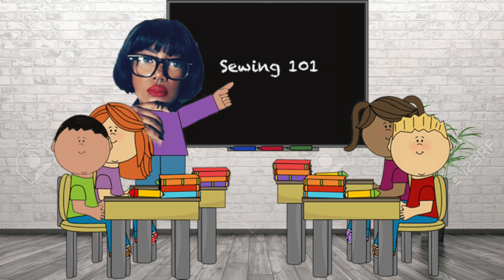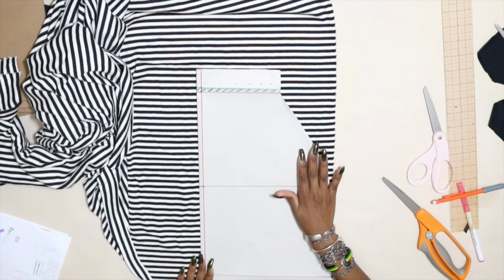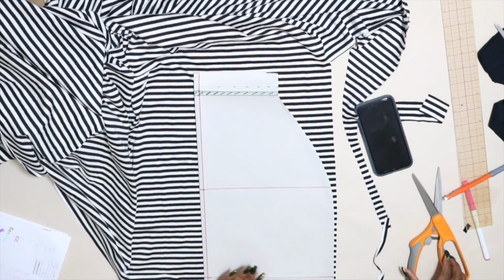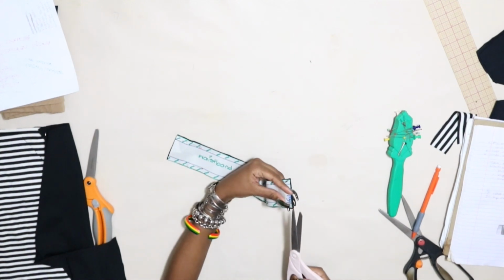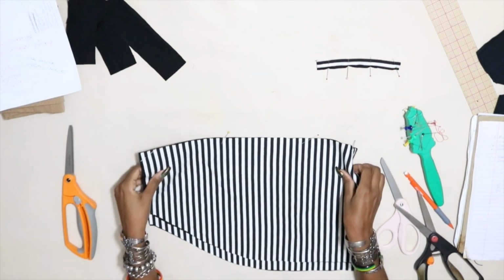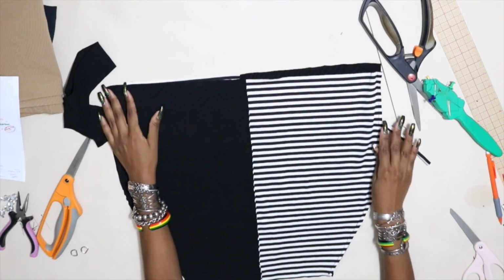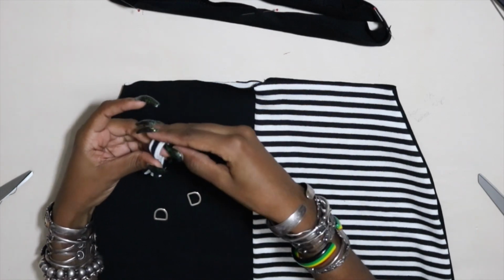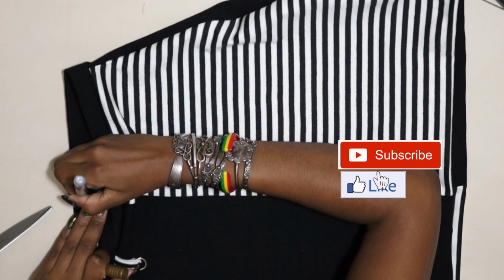DIY Easy Half & Half Fitted Mini Skirt : Beginners Skirt Series | Episode 3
In this video I will be showing you how to make this contrasting paneled half and half mini fitted skirt based off of the pattern from Episode 1. I have been making masks locally and they take up quite a bit of time but I'll try and get all edited and out by the end of next week. I'm losing motivation to edit them as I'm quite exhausted by the time I'm finished the masks.

2. You can send me a donation of any amount to (aka help buy fabric or tools for videos)
3. Watch the WHOLE video, it would mean alot to me

Links to some of the stuff used in the video
Paper scissors
Measuring Tape

If you have any questions do not hesitate ask me. I know sometimes I talk too fast lol.

✰ REMEMBER: If you make this skirt, tag me on instagram @bambiix2 or hashtag bambiixfashion. I would love to see your creations ♥♥♥ ! ✰

Other Channel (makeup, hair, hauls, vlogs, easier thrift flips, and whatever tf I feel like uploading)